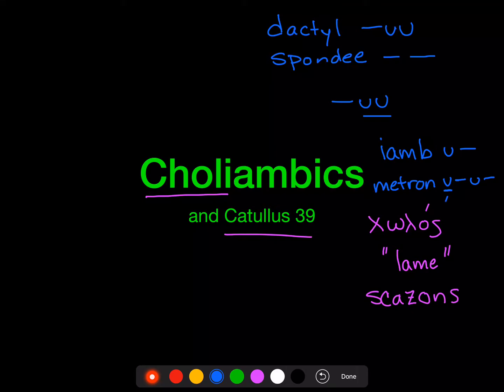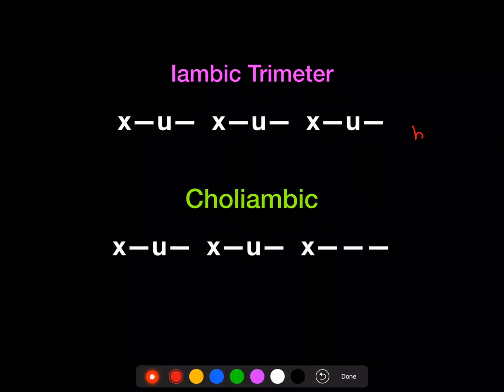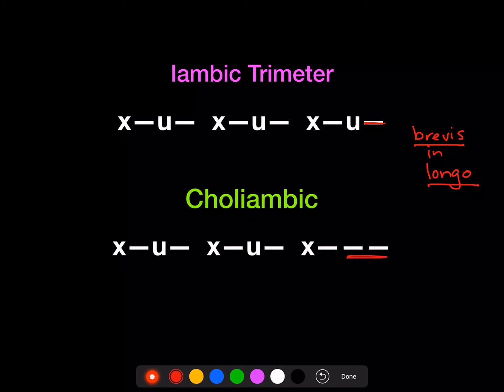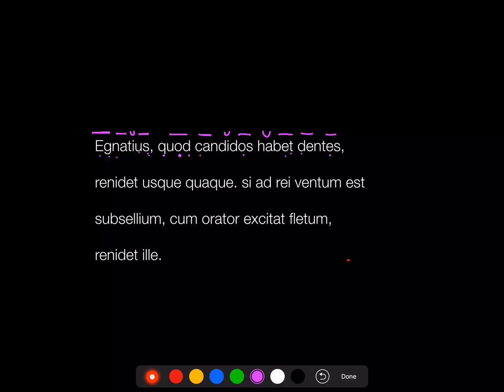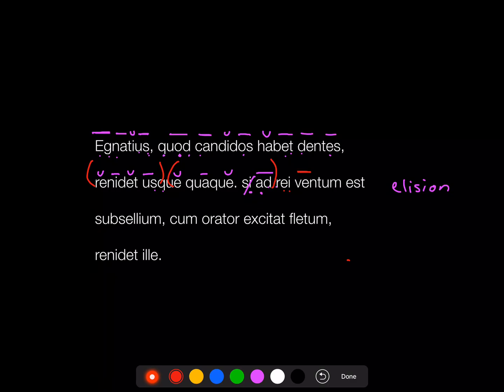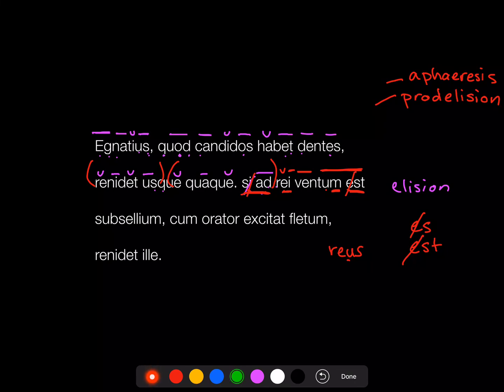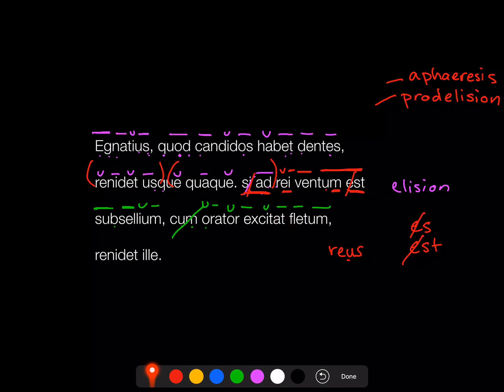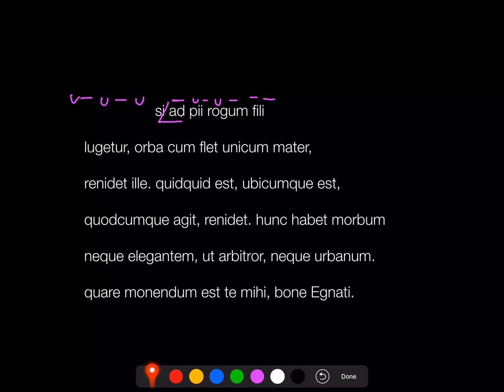Choliambics (= scazons = limping iambics)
Cholimabics, the meter of Catullus 39